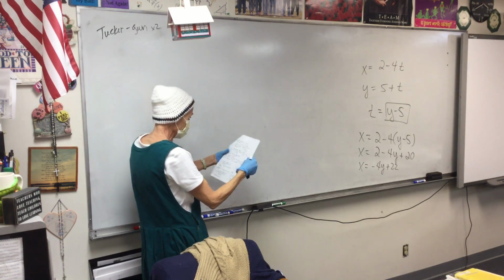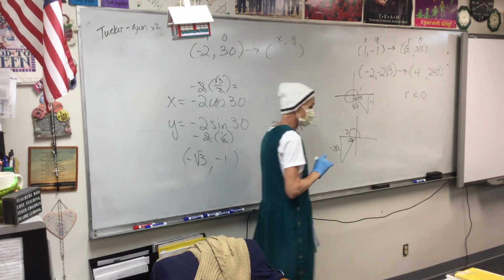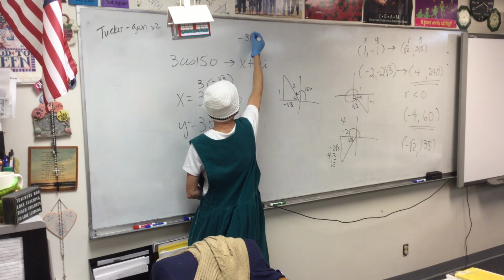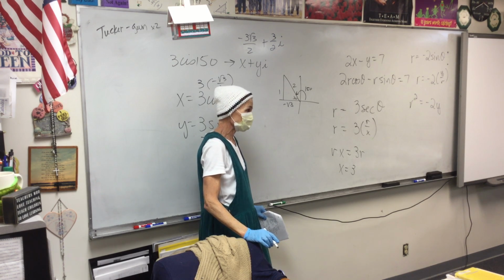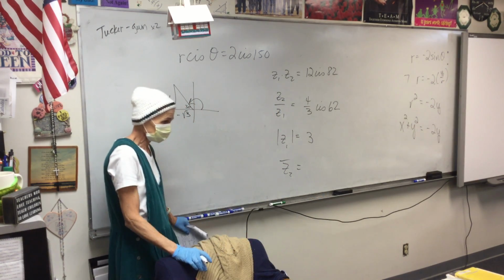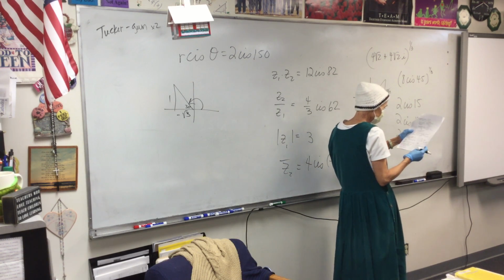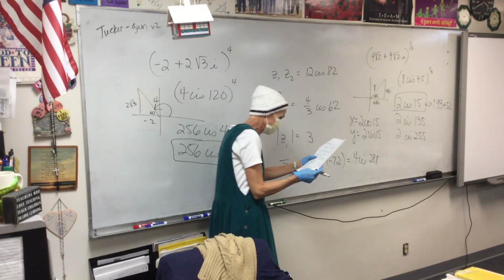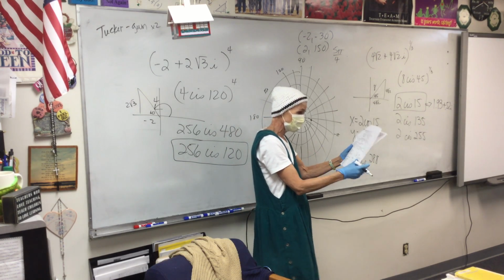Video 3-21-16 Precal A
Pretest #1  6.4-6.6